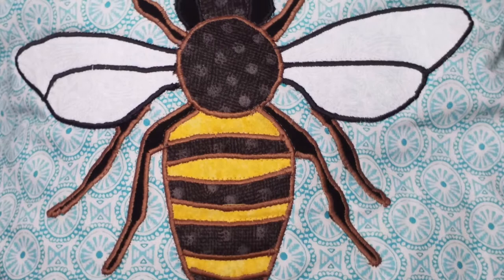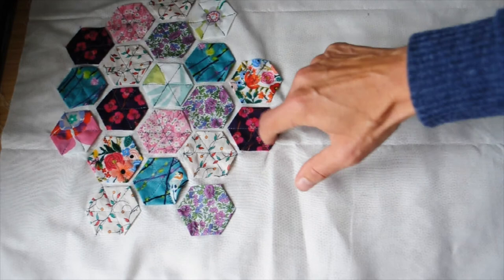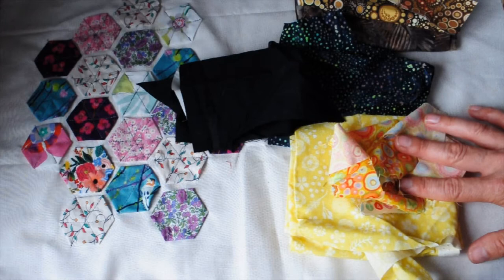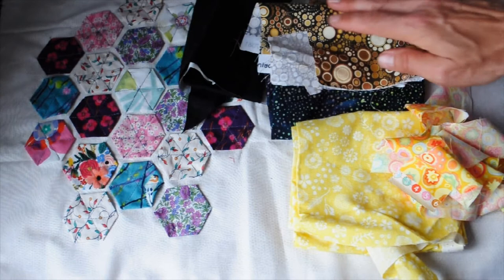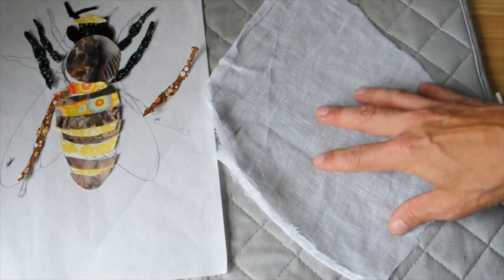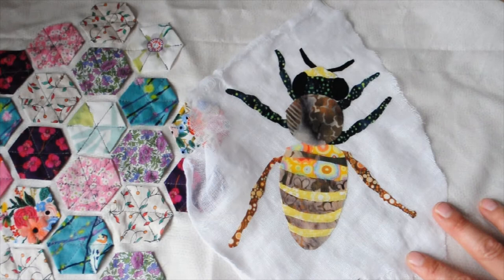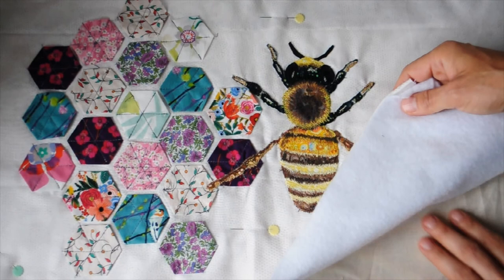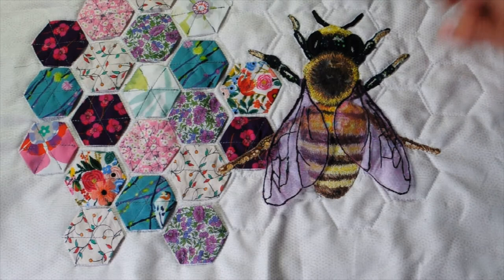Thread painted honey bee art quilt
This is the third of a series of videos taking a look at different approaches to quilting. In this one the bee is quite a detailed thread painted bee and I have added in a background. I explain the process I went through to produce it.